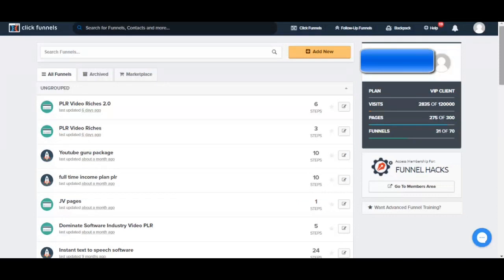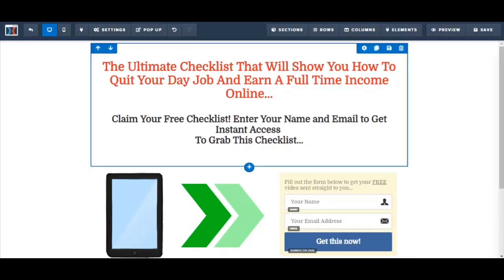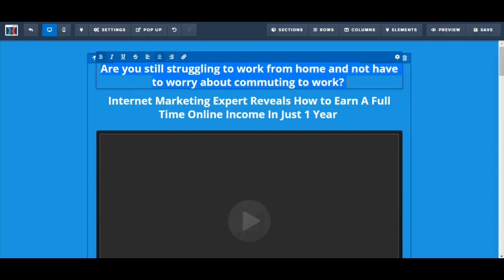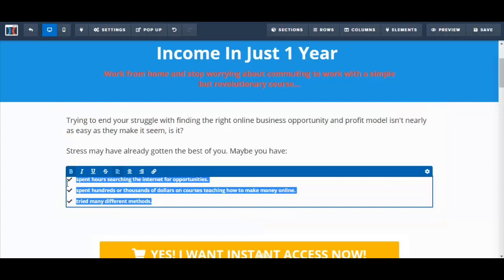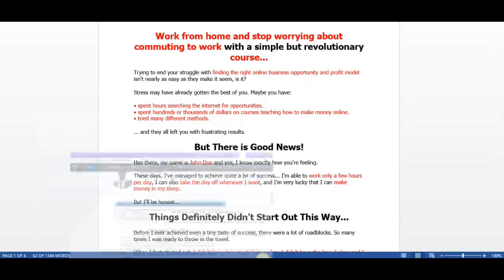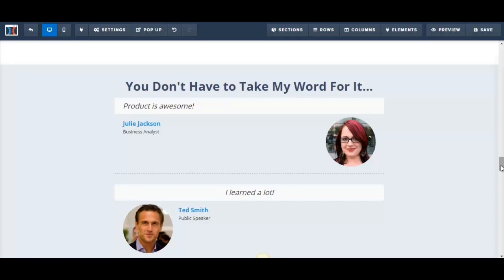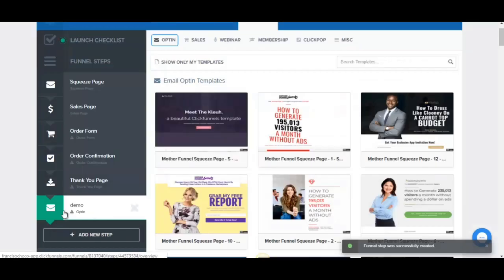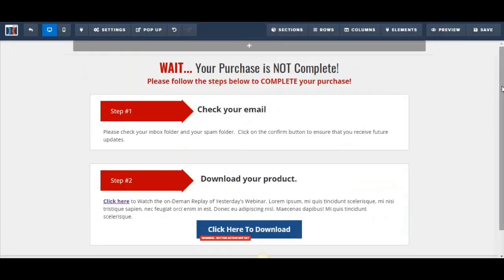How to Leverage Instagram Ads to Grow Your Business and Make Money#AdPerformance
How to Leverage Instagram Ads to Grow Your Busines
how to advertise your business,social media marketing,how to get followers on instagram
Leveraging Instagram ads can significantly boost your business's growth by tapping into the platform's vast user base and visually-driven content. To maximize the impact of your Instagram ads, follow these strategic steps.
Firstly, define your target audience and set clear objectives. Understand who your ideal customers are, their interests, and behaviors. This insight will inform your ad content and targeting parameters.
Create compelling visual content that aligns with your brand identity. Instagram is a visual platform, and eye-catching images or videos can capture users' attention. Ensure that your visuals are high-quality, tell a story, and resonate with your target audience.
Utilize Instagram's ad formats wisely. Explore carousel ads to showcase multiple products or features, and use stories ads for a more immersive experience. Experiment with different formats to identify what resonates best with your audience.
Craft engaging captions and include relevant hashtags. Captions provide context to your visuals and can encourage user interaction. Hashtags increase discoverability, reaching a broader audience beyond your followers.
Take advantage of Instagram's precise targeting options. Define your audience based on demographics, interests, behaviors, and location. This helps ensure your ads reach the right people, maximizing the return on investment.
Implement a consistent posting schedule. Regularly share content to maintain a visible presence in users' feeds. Consistency builds brand awareness and keeps your audience engaged over time.
Monitor and analyze performance metrics. Instagram provides insights into impressions, engagement, and conversion rates. Evaluate these metrics to refine your strategy, identifying what works and optimizing underperforming aspects.
Consider collaborating with influencers. Influencer marketing on Instagram can leverage established audiences and build credibility for your brand. Partner with influencers whose followers align with your target demographic.
Implement a call-to-action (CTA) in your ads. Whether it's directing users to your website, encouraging them to shop, or sign up for newsletters, a clear CTA guides users on the next steps, driving conversions.
Stay updated on Instagram's advertising features and trends. The platform regularly introduces new tools and functionalities. Being aware of these updates allows you to stay ahead of the competition and adapt your strategy accordingly.
In conclusion, harnessing the power of Instagram ads involves a strategic approach encompassing audience definition, compelling content creation, precise targeting, and ongoing analysis.